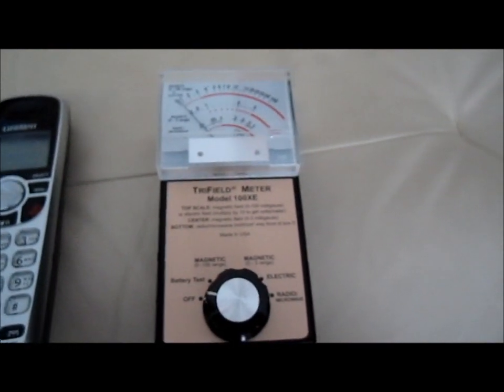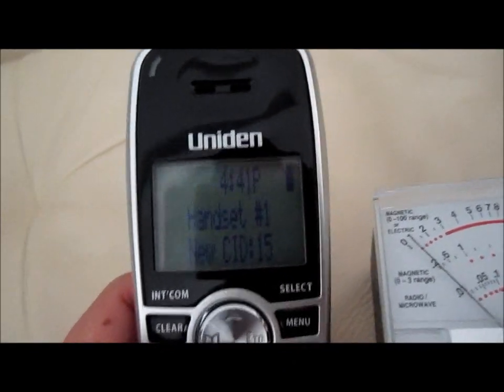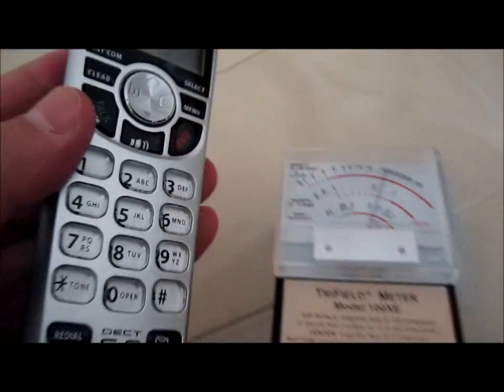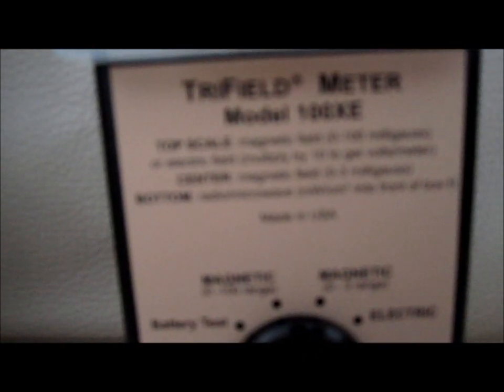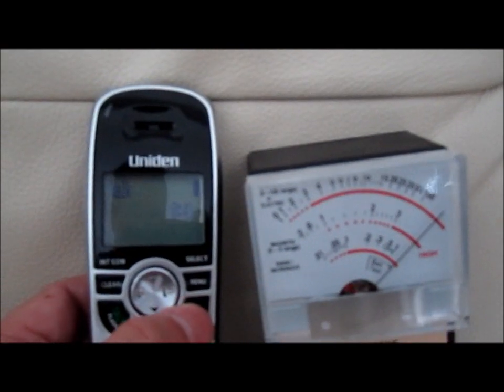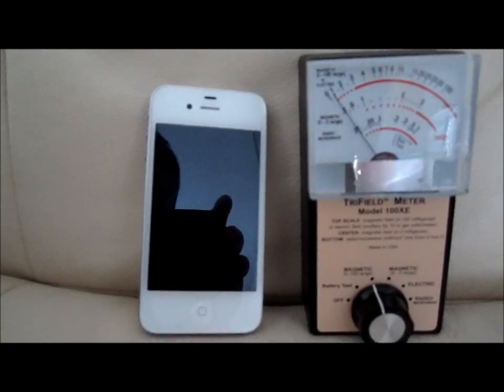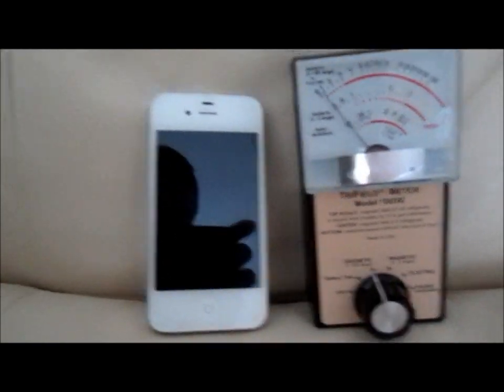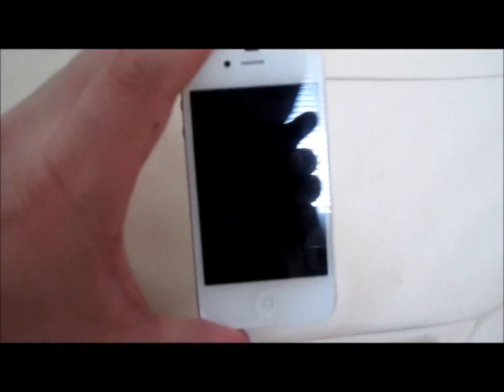Demo of the Trifield 100XE EMF meter tested on cordless phone, iphone and Plantronics Bluetooth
Found it interesting to measure the EMF on things we use everything in our lives.

This is a non-scientific observation using the Trifield 100XE EMF Meter to measure impact on EMF signal.

High amounts of EMF exposure greater than 3 have been known to link to cancer but I'm not sure how true that study is though.

The items tested are regular 6.0 DECT Uniden Cordless phone, Apple Iphone 4 and Plantronics Bluetooth 925.

You will be surprised by the results.